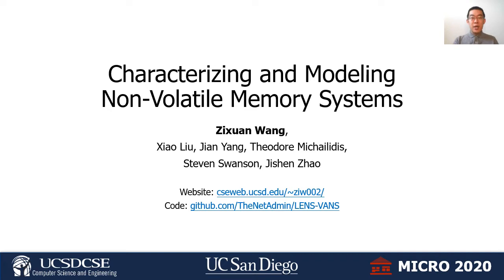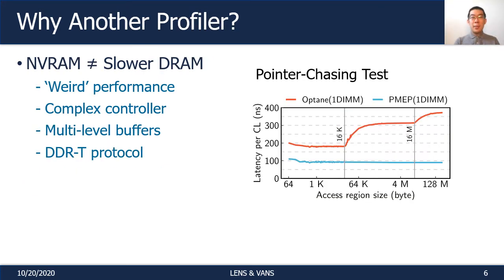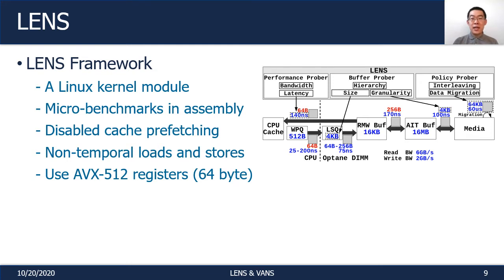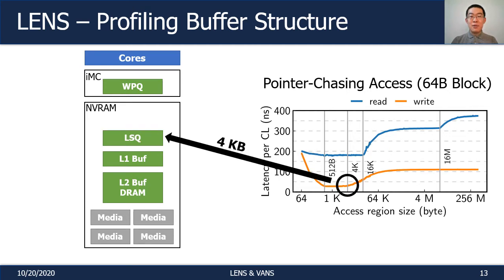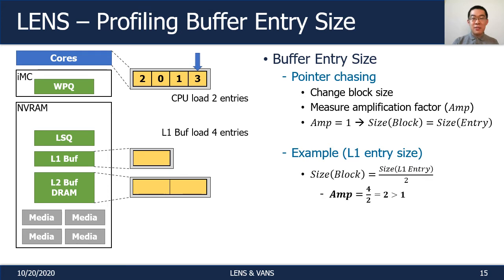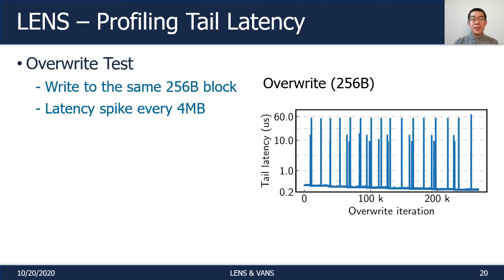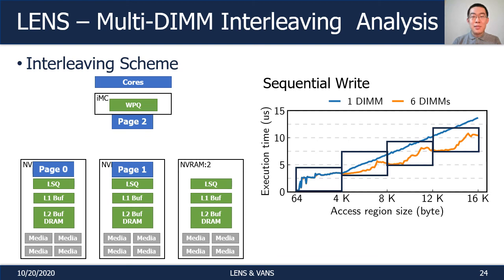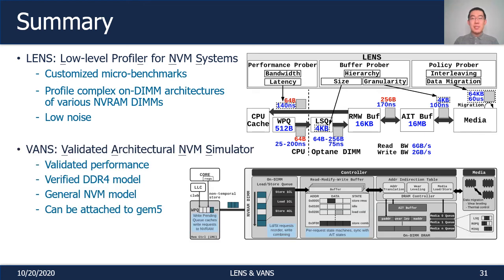Characterizing and Modeling Non-Volatile Memory Systems